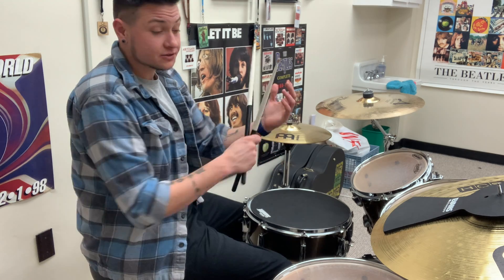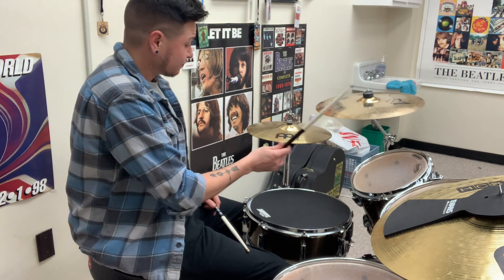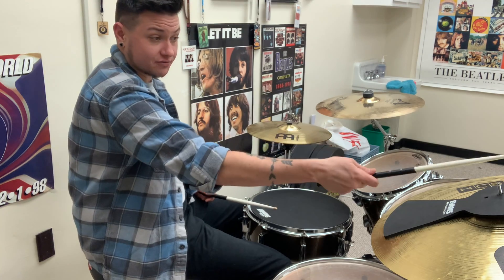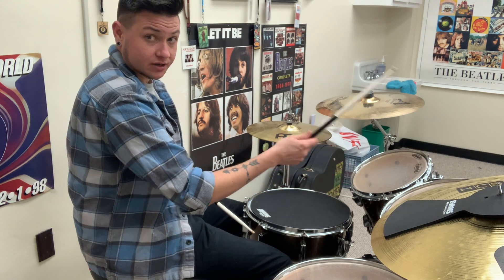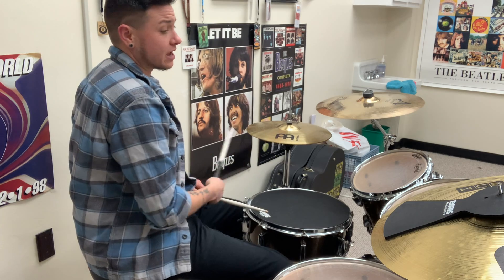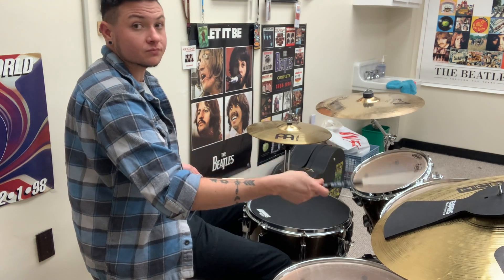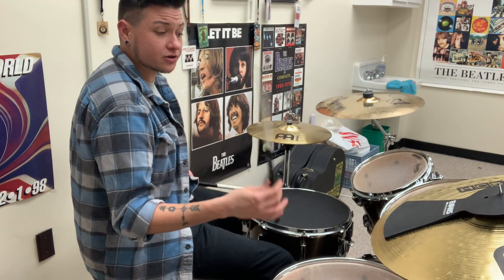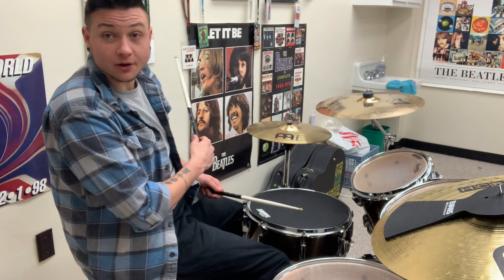Your Daily Drum #11 | Beginner Drumset Tips: Hi-Hat to Ride Transition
Use this simple exercise to start building your hi-hat to ride transitions. Practice the movements slowly at first and really take your time finding a relaxed, fluid motion for your body to follow. Once you master this technique, try it with eyes closed! ;)

Join me for short lesson videos that will inspire you to practice every day. Set small goals and watch yourself get better!